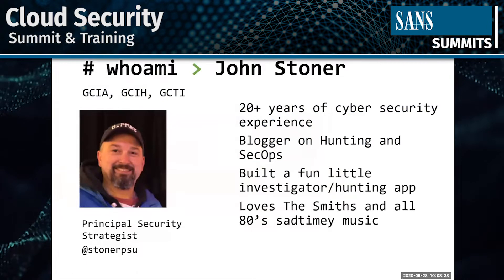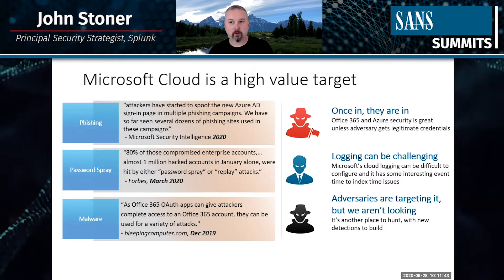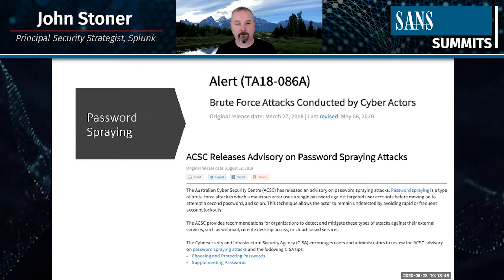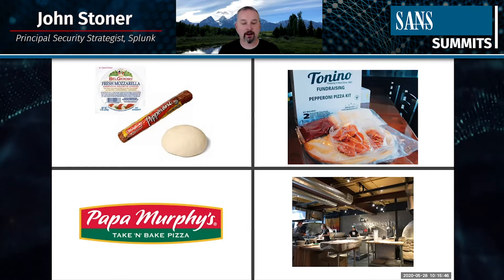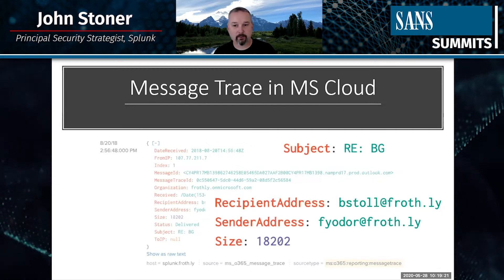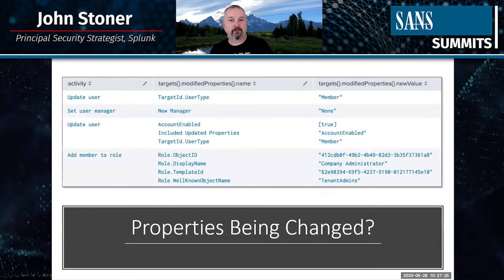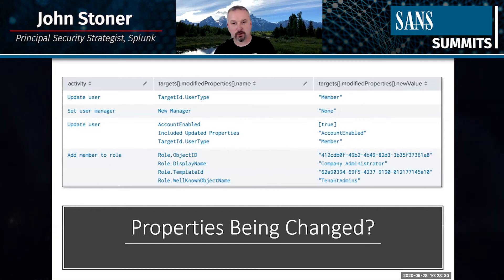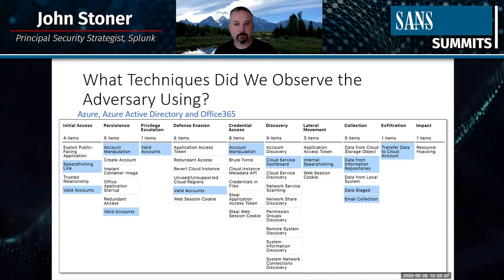Threat Hunting in the Microsoft Cloud: Times They Are a-Changin' | John Stoner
John Stoner @stonerPSU, Principal Security Strategist, Splunk

So you are moving (or have just moved) to the cloud and excitement abounds! Do you and your leadership understand that this changes everything? This isn't a bad thing by any stretch, but everyone needs to understand the impact of this decision. We will discuss the implications of moving to the cloud using Microsoft's cloud services, Azure Active Directory and Office 365, as an example. We will look at the services that are available in the cloud compared to on-premise, how the logging changes, the attack surface and potential pitfalls in a cloud provider handling access to the log stream. From there, we will use Azure AD and Office 365 logging to perform a hunt and observe the fidelity of the events that a hunter would have access to. We will also identify where cloud logging is not enough and where on-premise logs are still needed to round out our hunt. Finally, we will wrap up by looking at MITRE ATT&CK's cloud matrix that was introduced in November 2019 and see how our hunt aligns to the those techniques. Our goal is to demonstrate how a threat hunter would adapt their hunting to this new terrain.